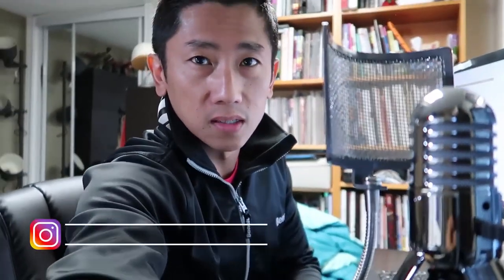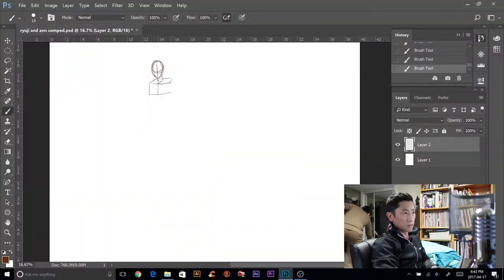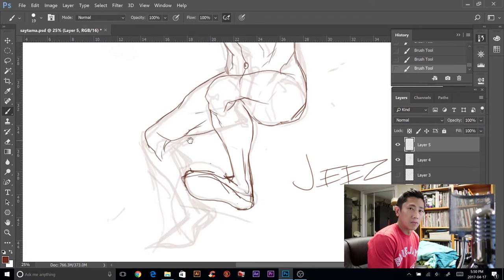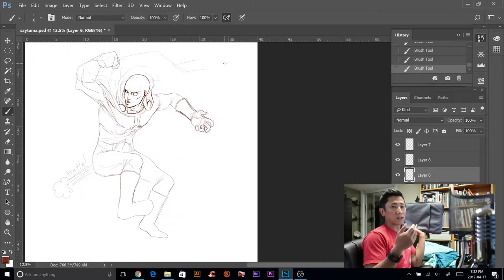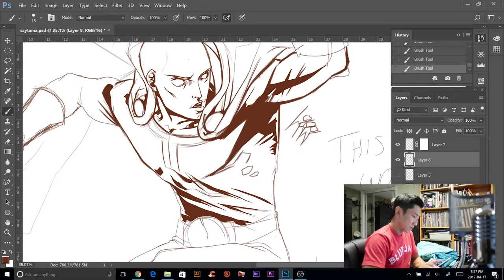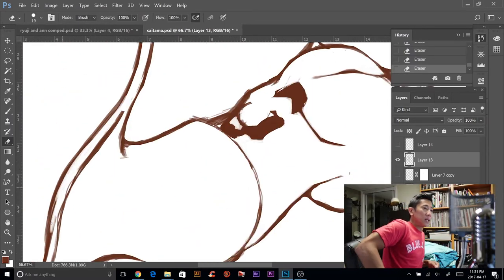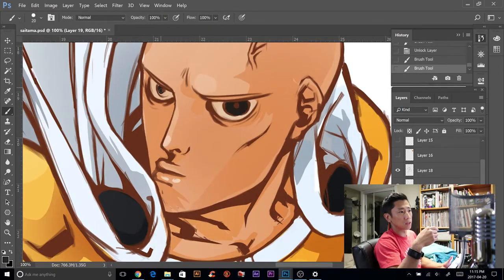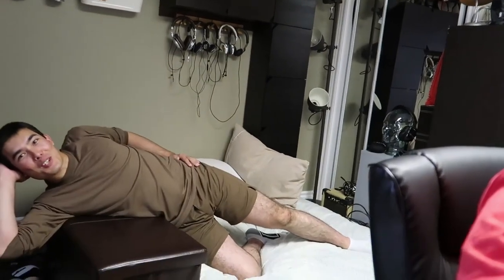Mobile Studio Pro speedpaint of One Punch Man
Hey guys! This is my speedpaint of Saitama, A.K.A, The One Punch Man. Special guest is Baby Nick.

Link to Case: